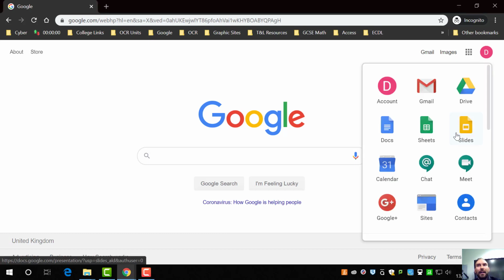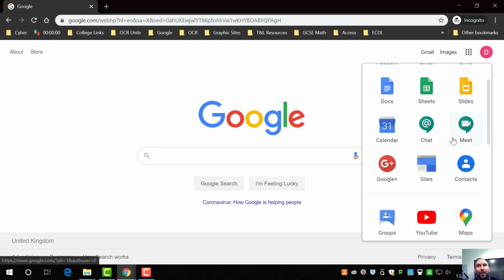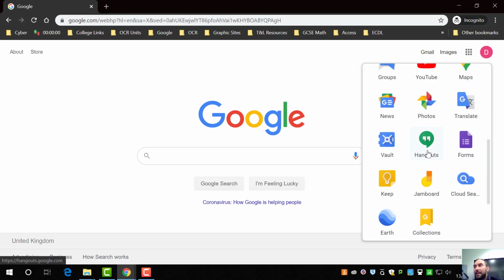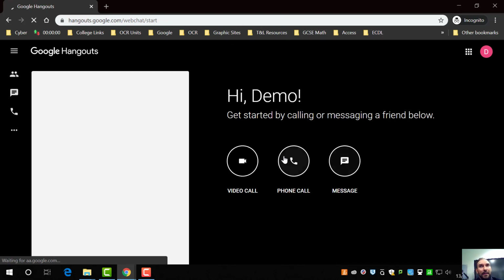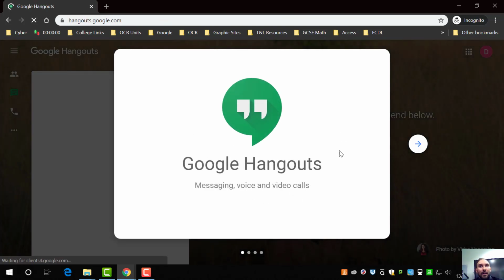22 Google Hangouts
Quick Hangout tutorial.